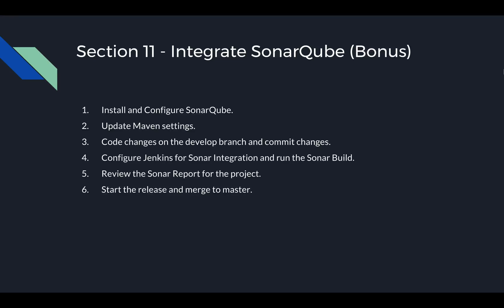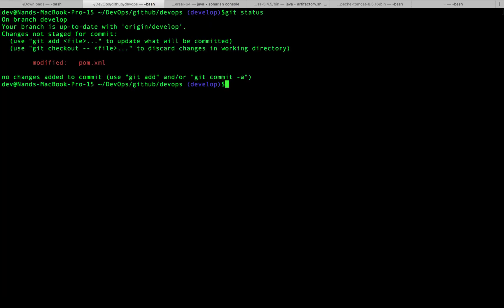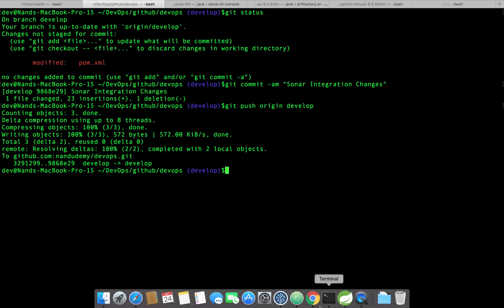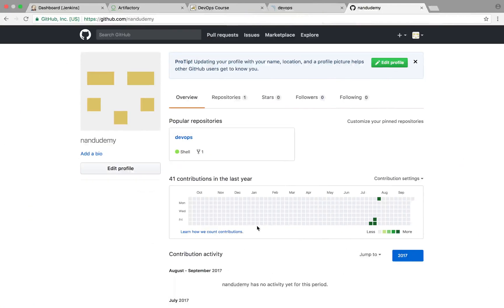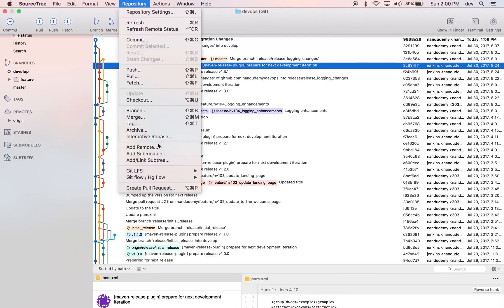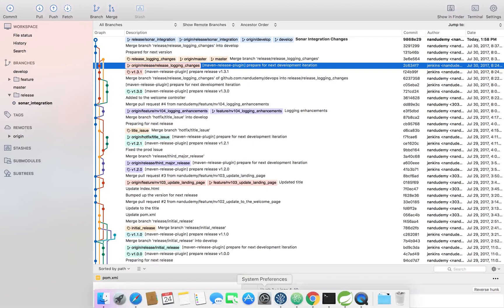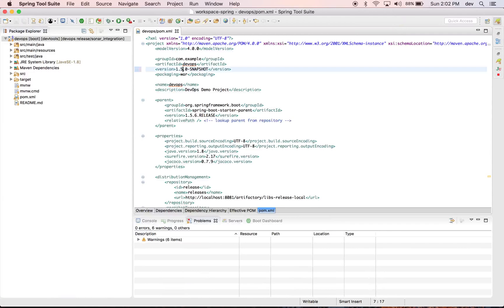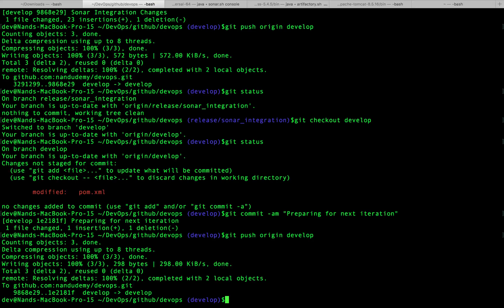How to setup sonarqube with GIT and configuration of GIT?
This Tutorial will helps you to Learn sonarqube with GIT.